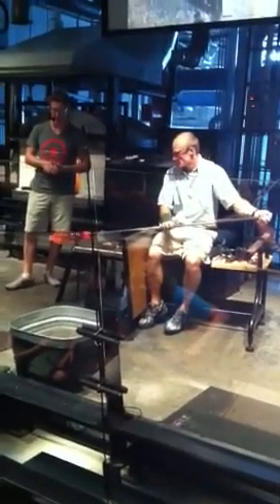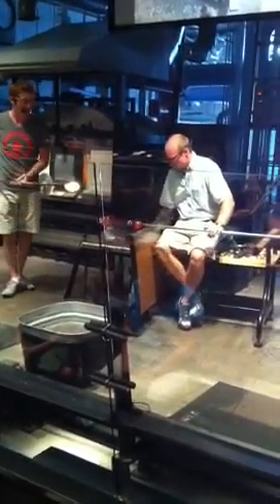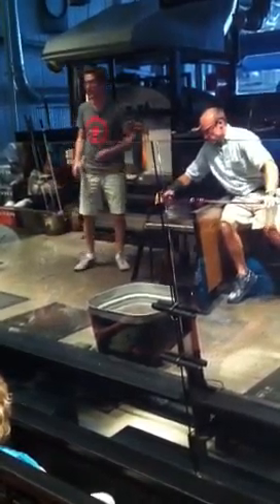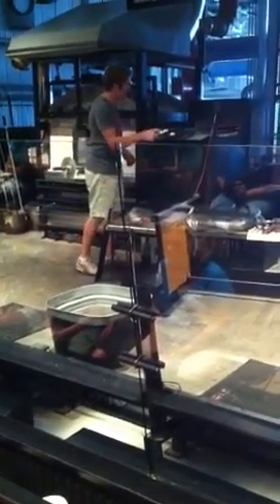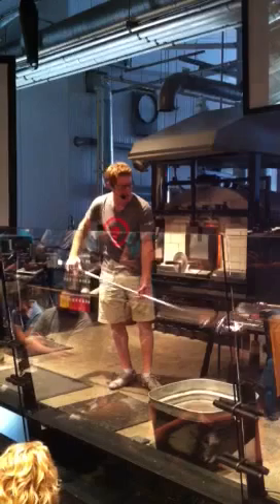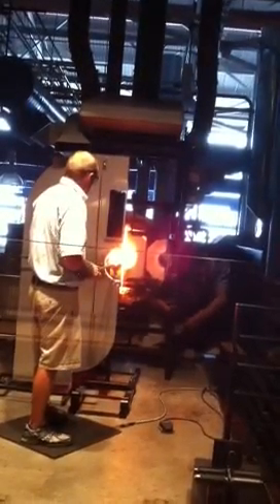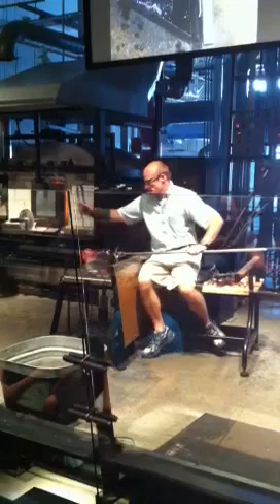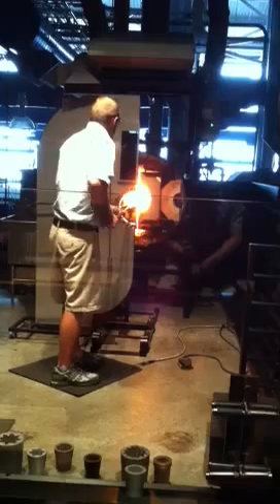Hot glass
Corning glass factory